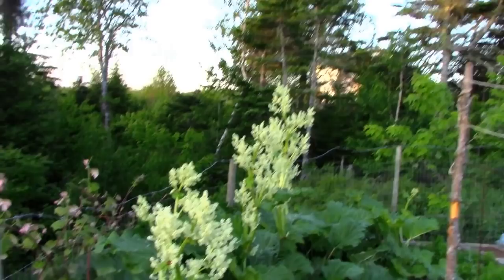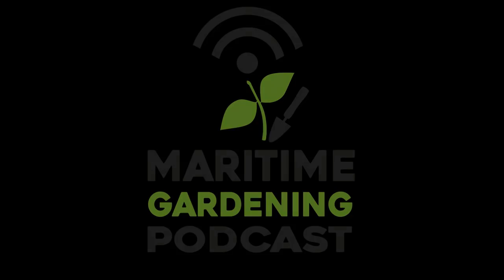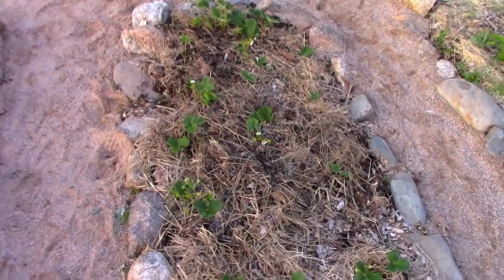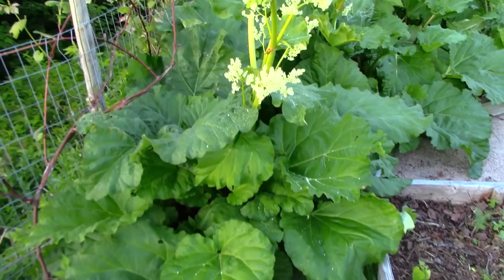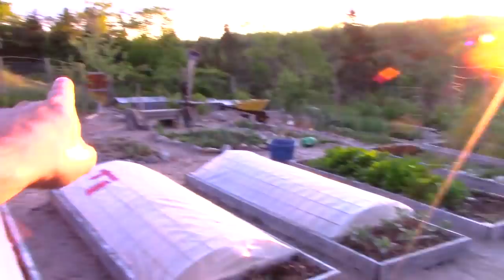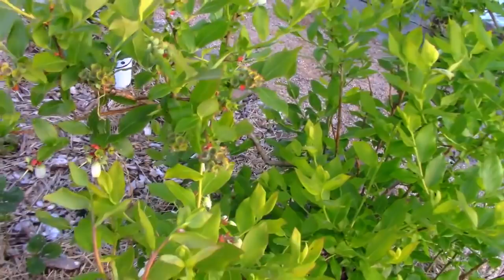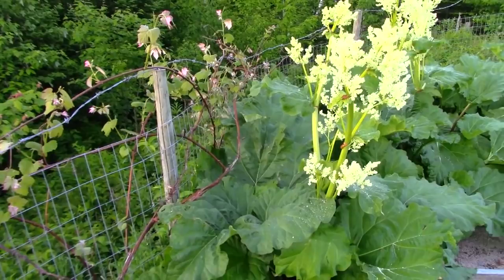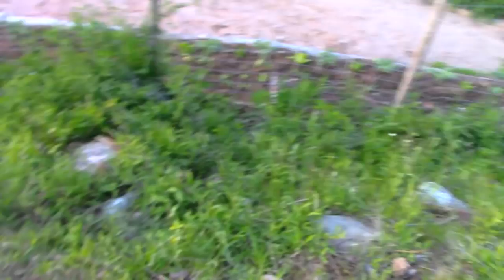I Don't Need Pollinator Plants!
I've read so many articles on why it's important to have pollinator plants in one's garden, and I have to say, I think it's rubbish. I love the bees, and all the other insects that are fans of nectar and are good for pollination - but the notion that I need to have plants in my garden that are just for them is ridiculous. On any given day, I have pollinators everywhere, despite having no specialized pollinator attracting plants in my garden - and you don't need them either. Have a watch as I show your why there's plenty of good reasons for pollinators to frequent your garden without you having to dedicate space and resources to bringing them around!